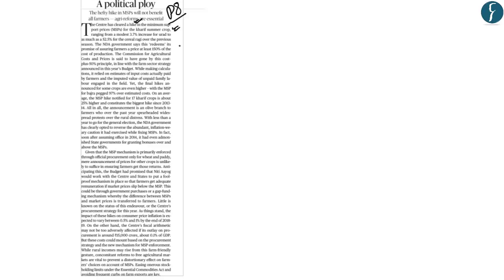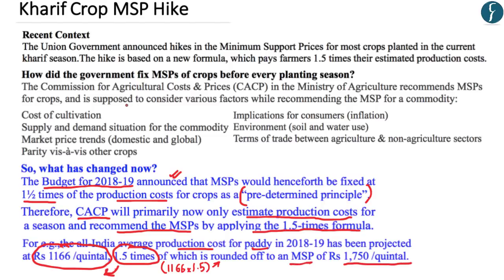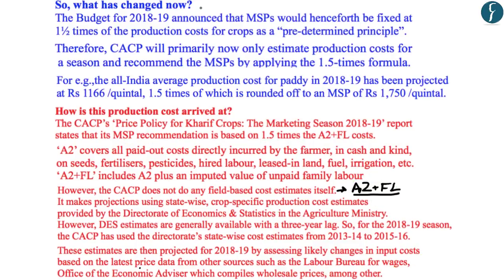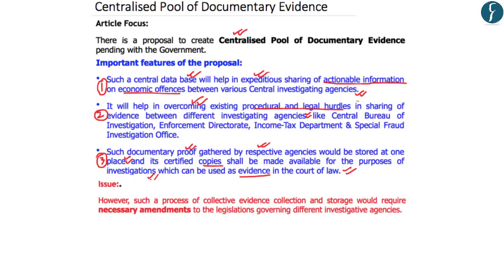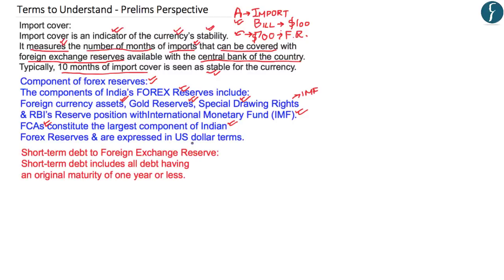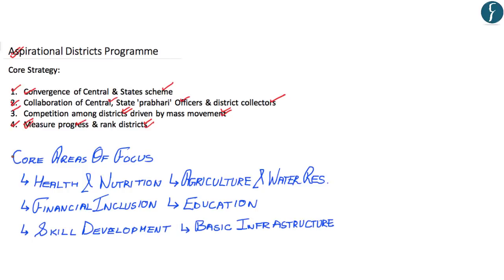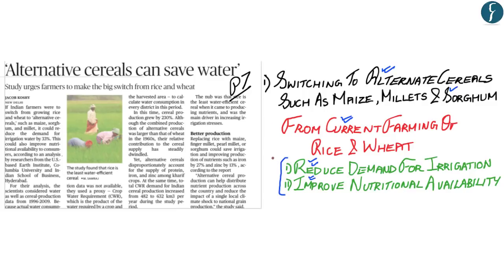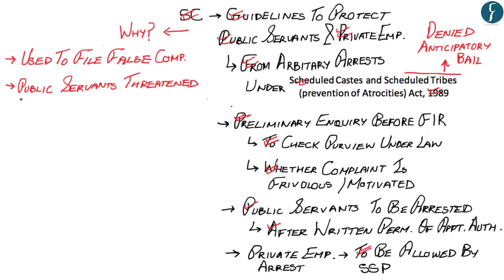Daily News Simplified 07-07-18 (The Hindu Newspaper - Current Affairs - Analysis for UPSC/IAS Exam)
News Covered Today:

1. Kharif crops MSP Hike - New Formula
2. Centralised Pool of Documentary Evidence
3. Key Terms - Import cover, BIS & Forex Reserves
4. Aspirational Districts Programme
5. Advantages to switching towards  alternative cereal farming
6. Revision - SC guidelines on SC & ST Act, 1989